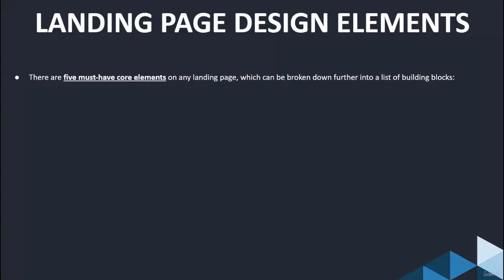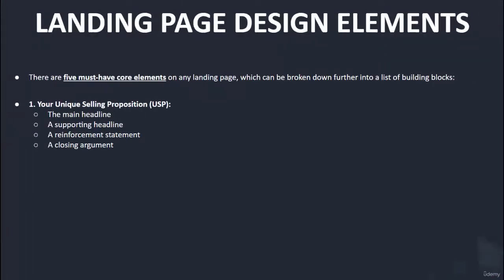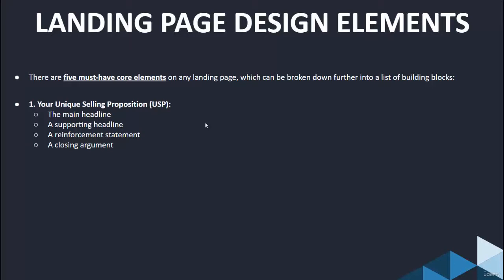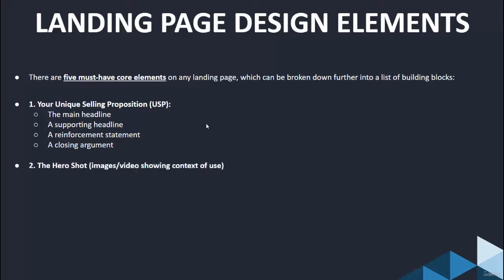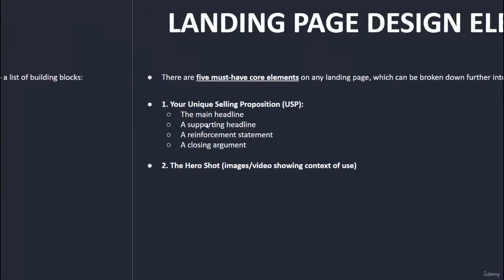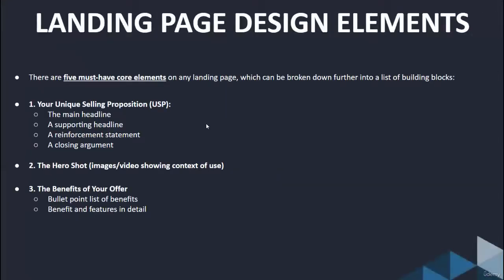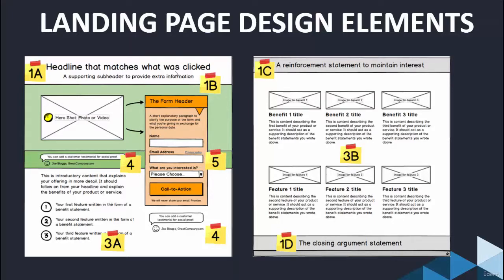How to do Digital Marketing? Lecture 12 | Landing Page Design Elements